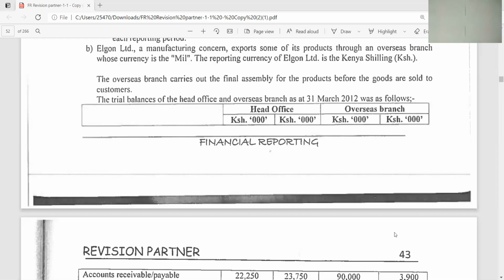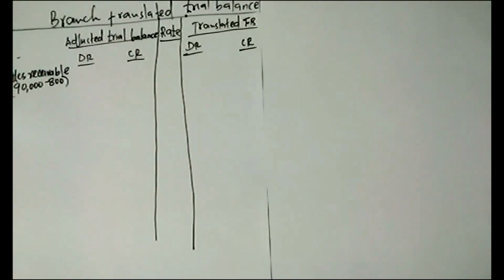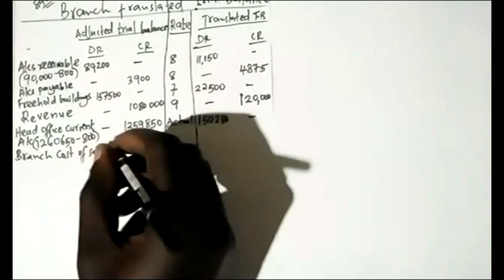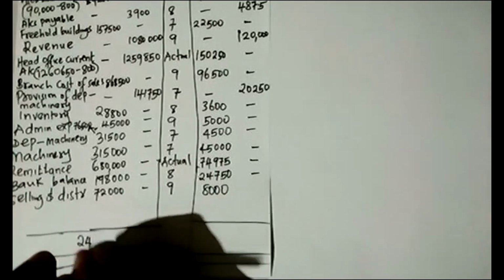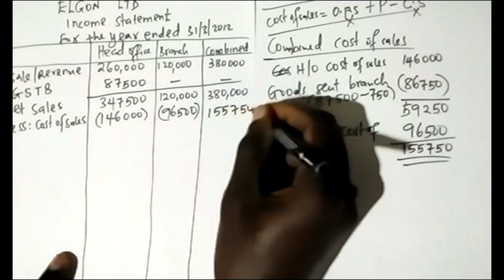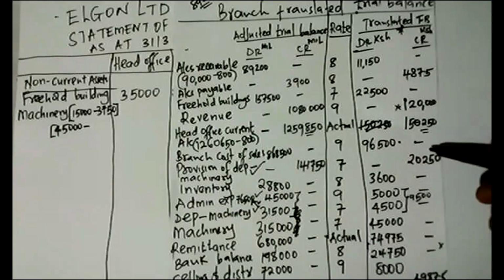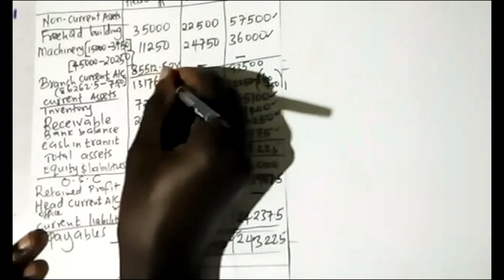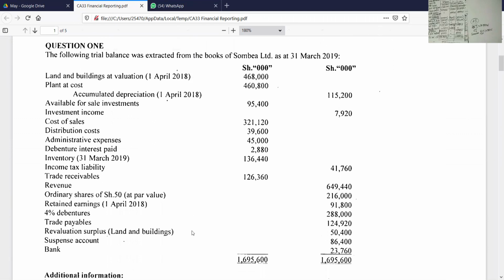FOREIGN INDEPENDENT BRANCHES(FINANCIAL REPORTING)